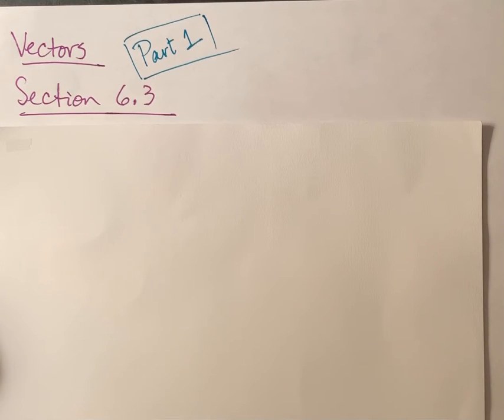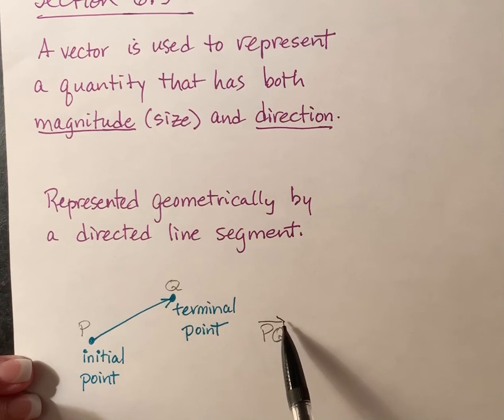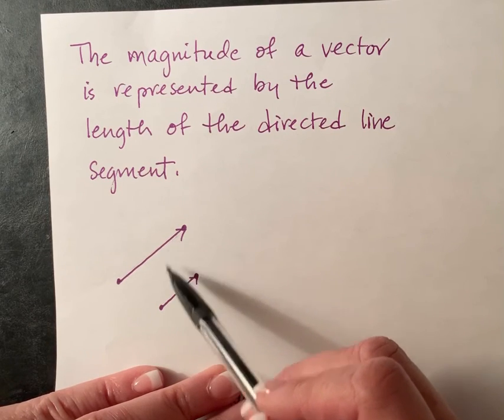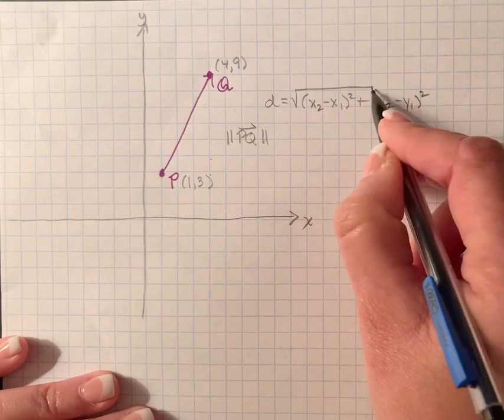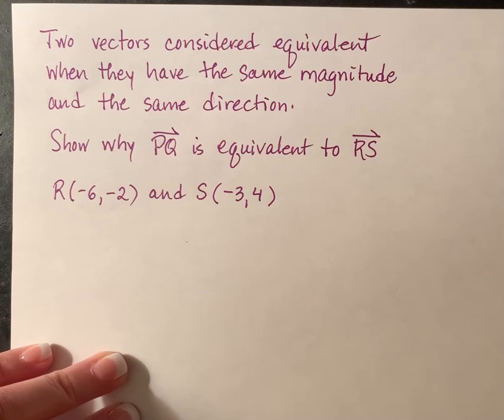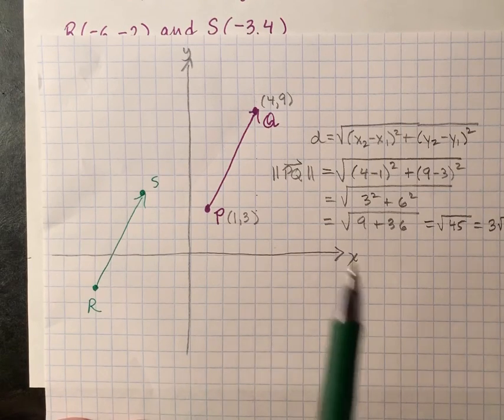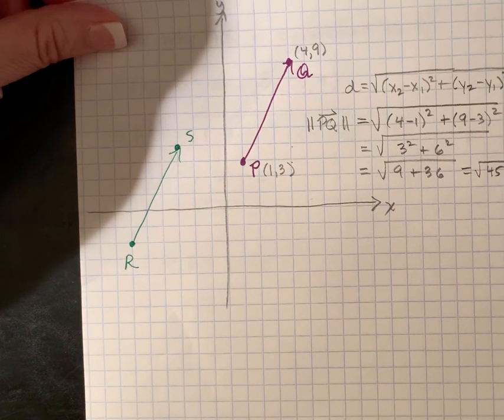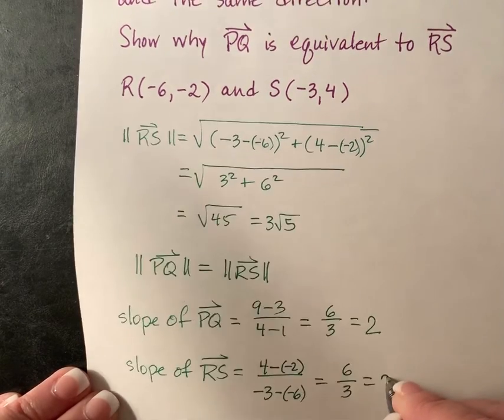Vectors part 1